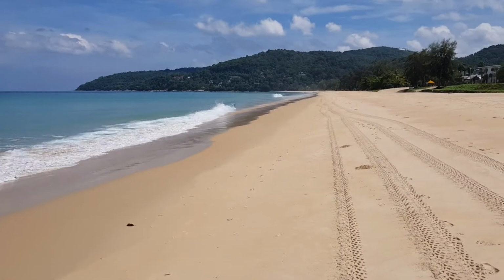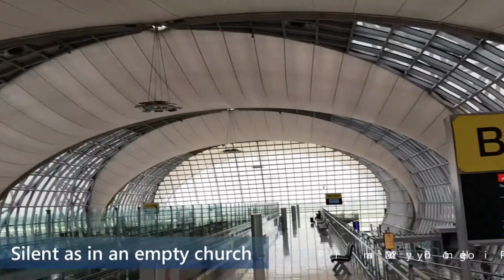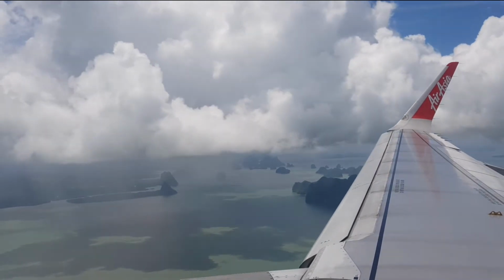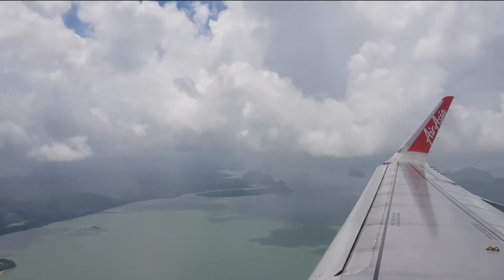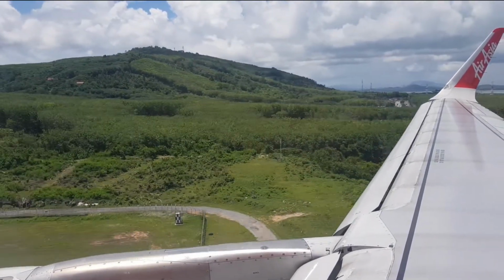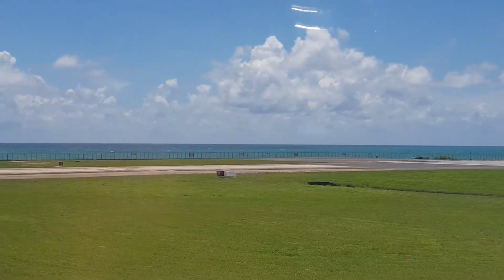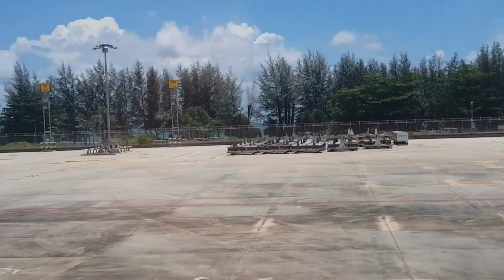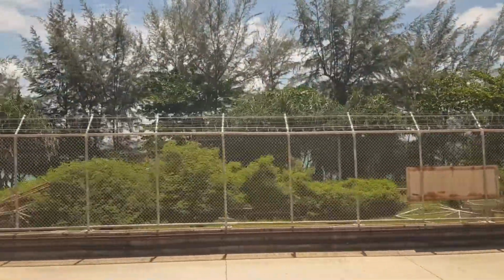Flight to and landing at Phuket airport / Andaman sea / Phang Nga Bay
Now in May 2021 it is a beautiful time to travel. If you are cautious and stay for yourself without any contacts there should be no extra risk contracting the coronavirus. Of course if you are a party freak and meet plenty of people all around you at all times then of course it is not the best time to travel and you better stay at home.Especially if you are vaccinated already it is the best time since you have beautiful beaches just for yourself. See pictures from our second flight within four weeks. Starts at the Suvarnabhumi BKK airport in Bangkok and at the airport HKT in Phuket.